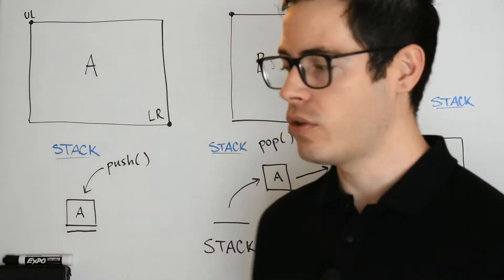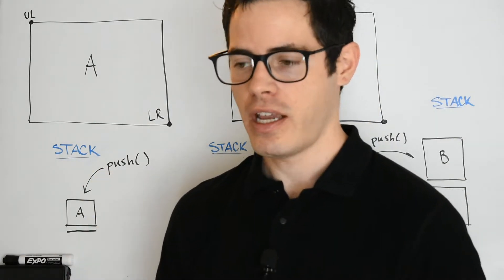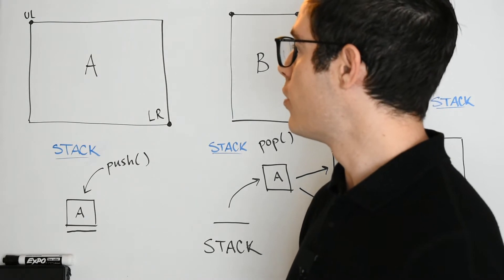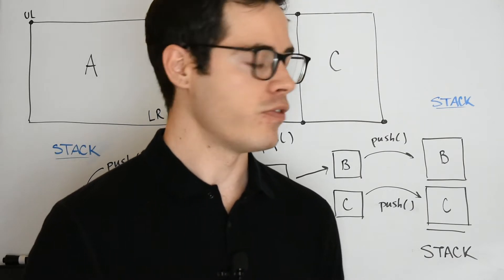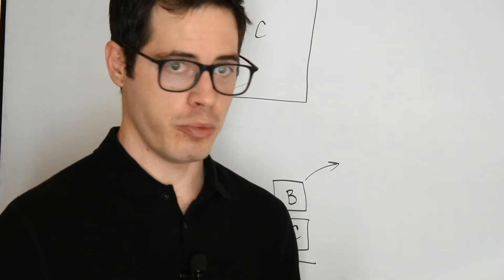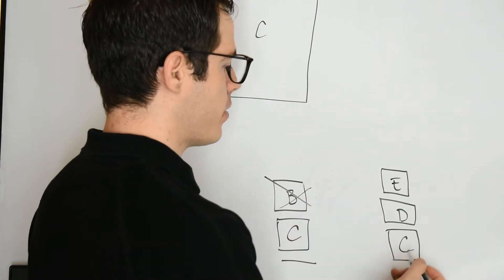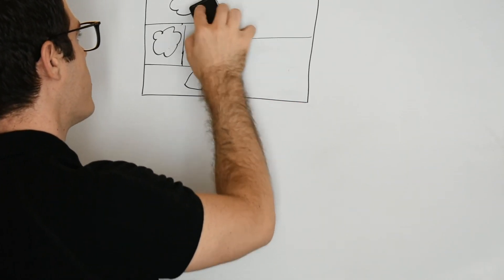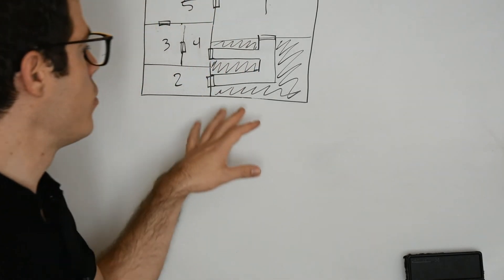UE4 C++ | Procedural Generation Series | 5 - Room Splitting Theory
We learn about a theory for splitting rooms into randomly sized parts. We make use of the stack data structure.

UE4 C++ Book:

Udemy Courses:
UE4 C++ Course: